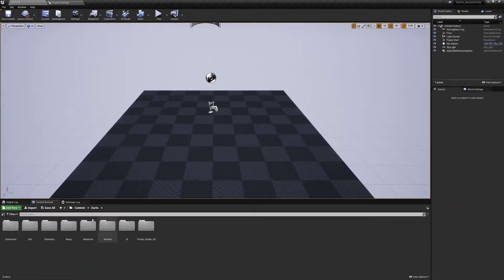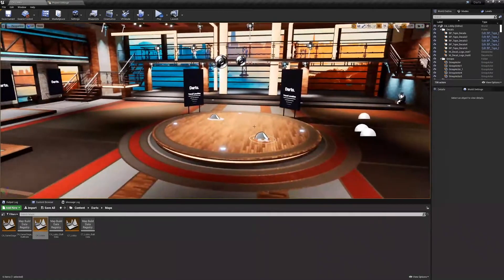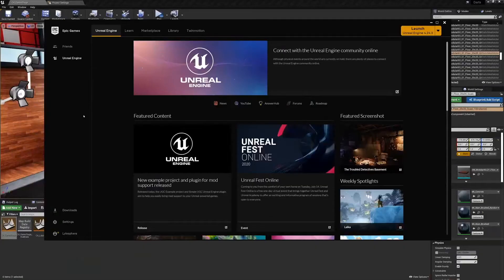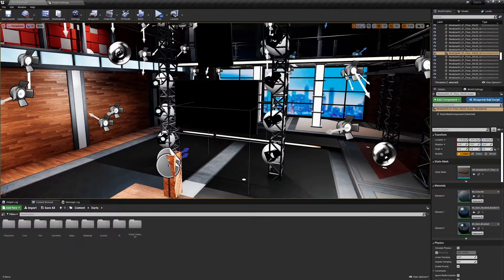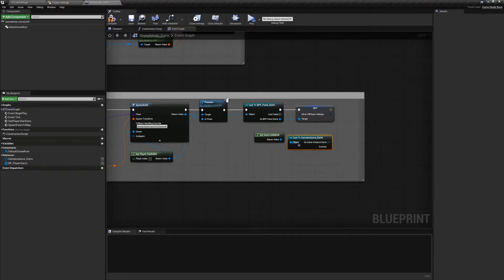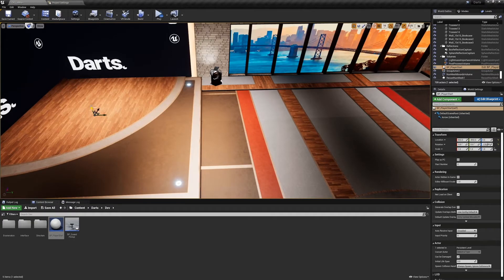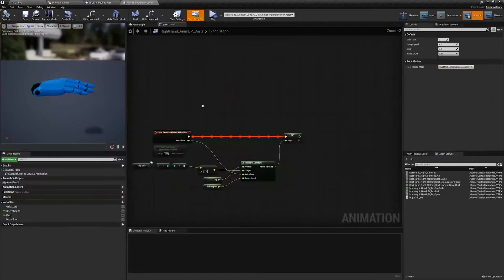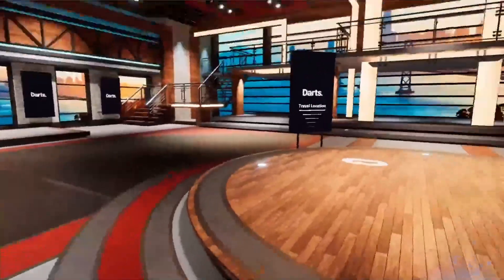Сбор оставшихся активов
В этом модуле мы собираемся собрать и правильно настроить ресурсы, которые мы будем использовать в оставшихся курсах этого курса обучения.